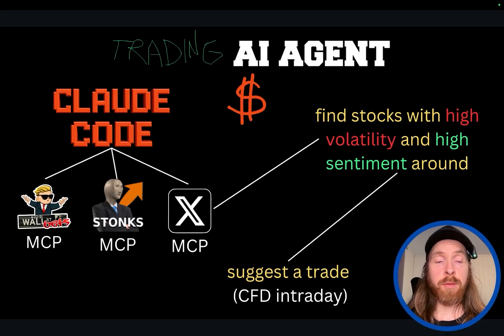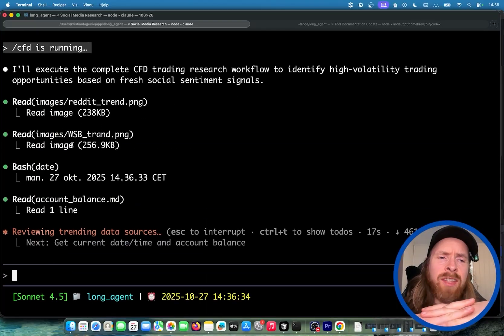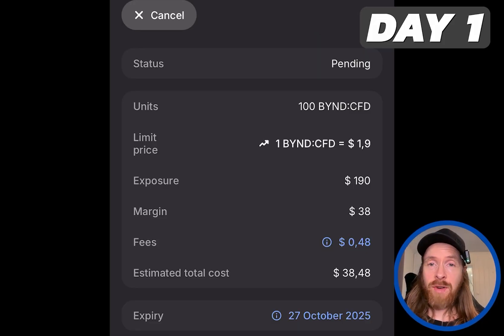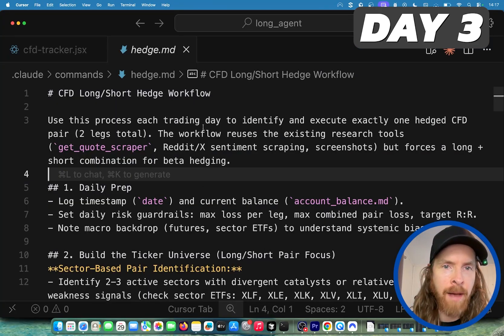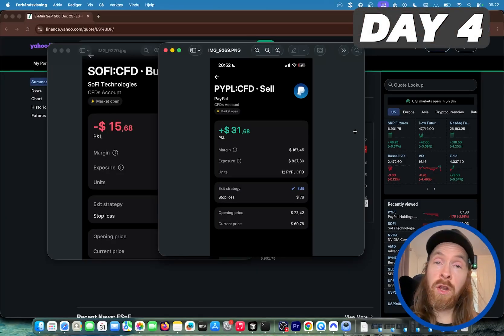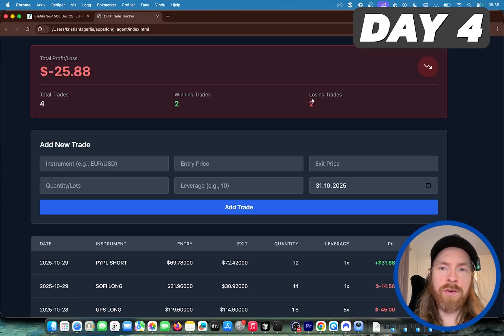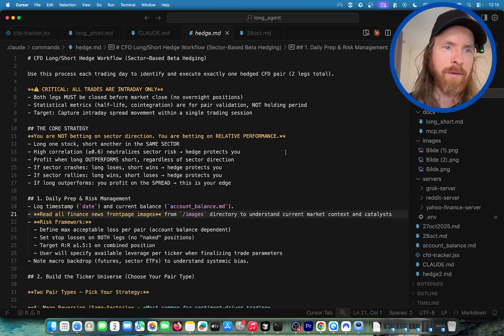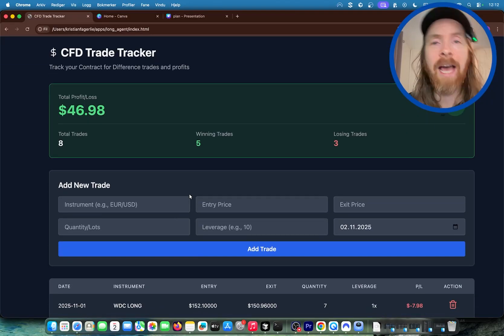I Let an AI AGENT Trade Stocks for One Week… Should We Be Worried?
Make Money Online with LLM / AI Trading